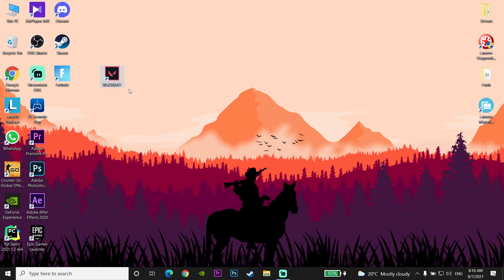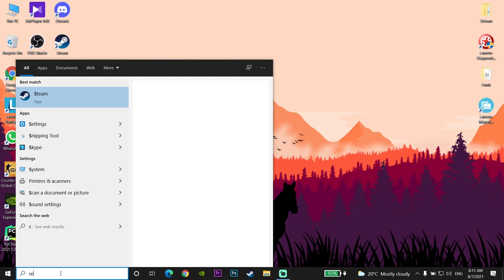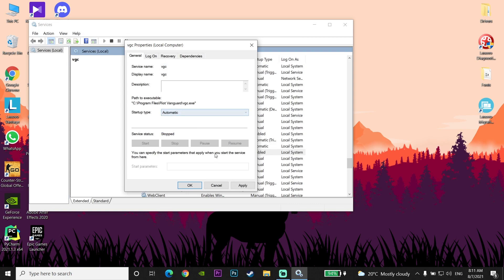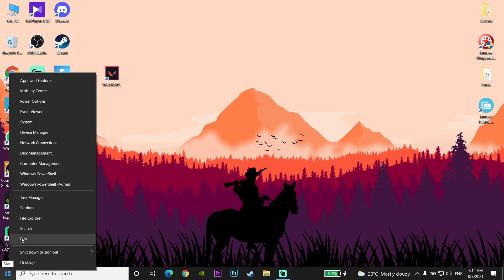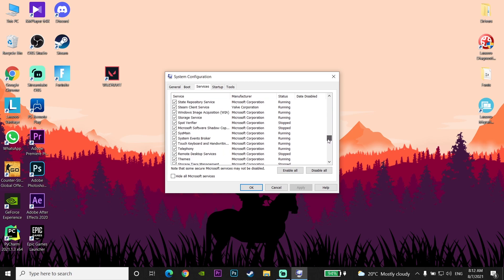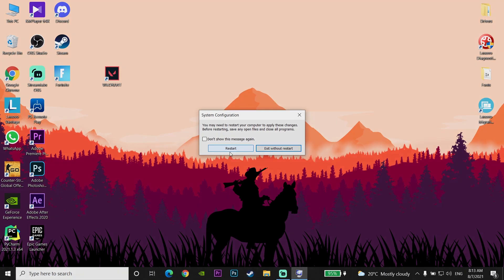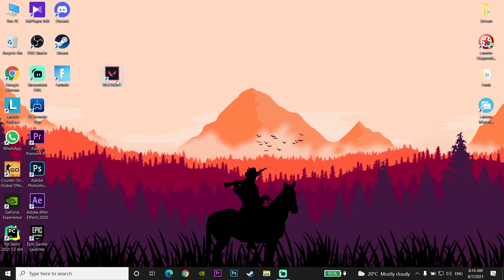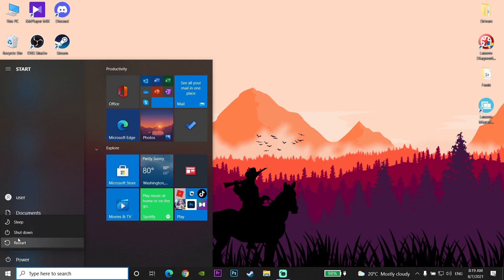How to fix valorant error code van - 81 (valorant connection error fix)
So if you want to know how to fix valorant connection error just watch this video.